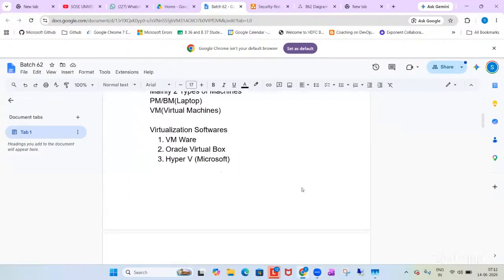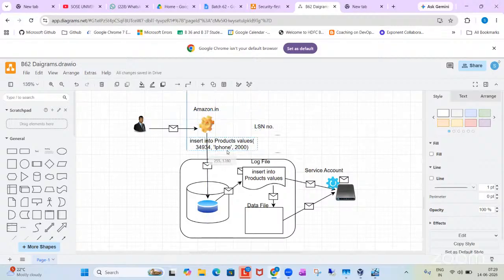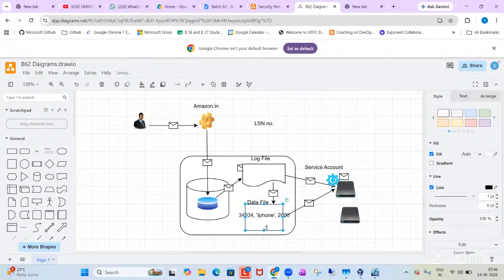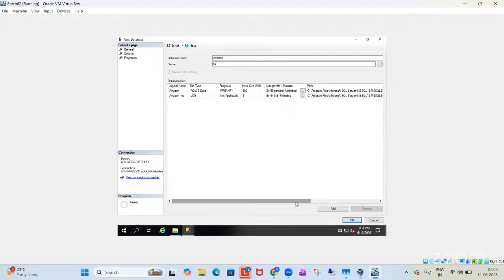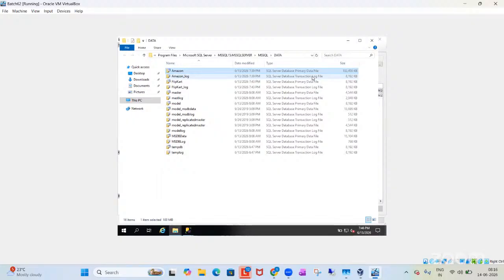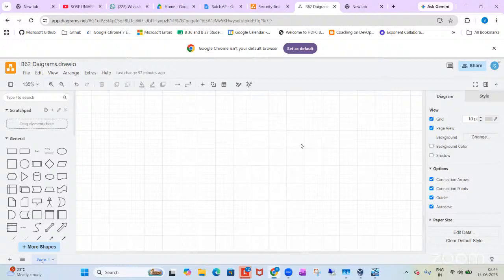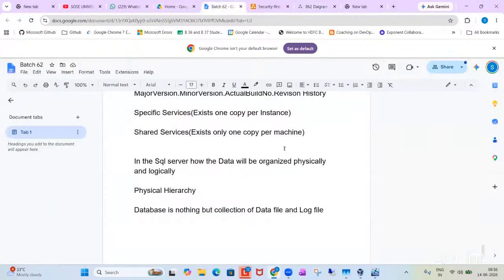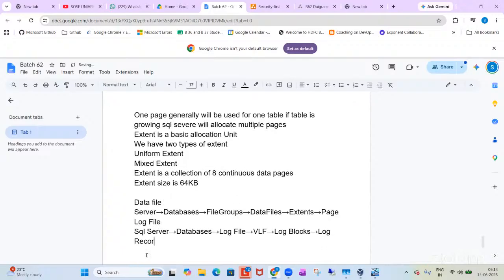B62 MSSQL DBA with Azure Sql DBA Live Class 9